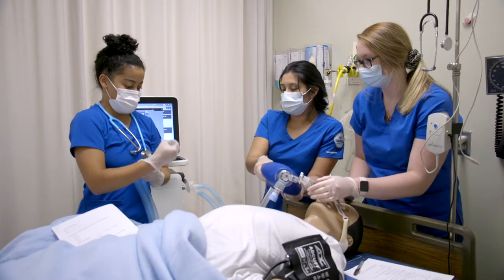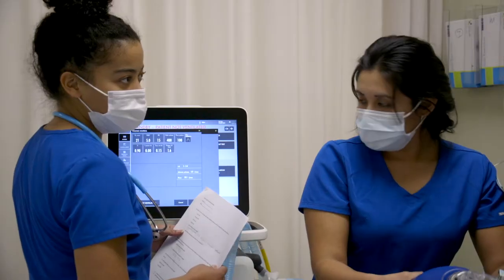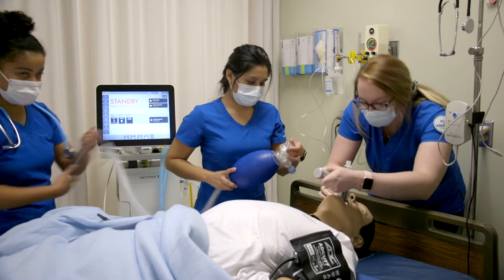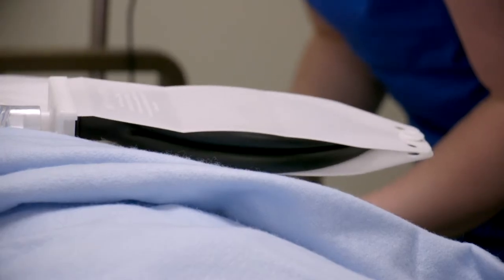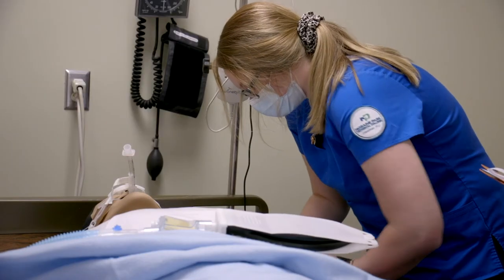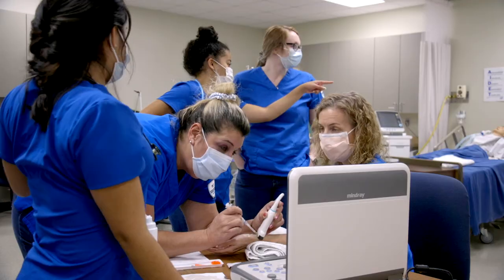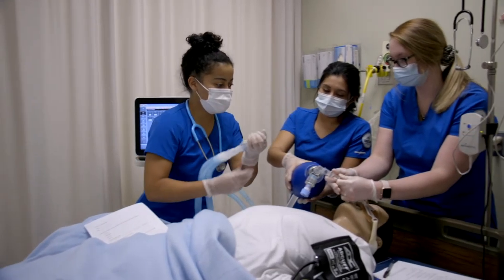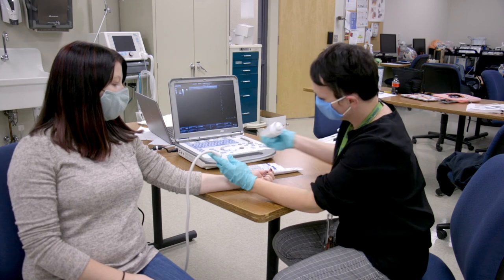Respiratory Therapy Program at Moraine Park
Respiratory therapists work as part of a health care team to evaluate, treat and manage patients of all ages with respiratory and other cardiopulmonary disorders.

Respiratory therapists see patients with diseases, infections and viruses of the cardiopulmonary system, such as lung cancer, asthma, emphysema, bronchitis and pneumonia. Common respiratory care includes managing mechanical ventilation life support systems, assessing the cardiopulmonary status of patients, drawing blood samples, performing blood gas analysis and pulmonary function testing, initiating ordered respiratory care, evaluating and monitoring patients’ responses to such care and modifying the prescribed respiratory therapy and cardiopulmonary procedures. Respiratory therapists also provide patient, family and community education, and participate in life support activities as required. Upon graduation, Moraine Park Respiratory Therapy students are qualified for admission to the entry-level and advanced practitioner examinations to become a registered respiratory therapist.

Accredited by the Commission on Accreditation for Respiratory Care Moraine Park’s Respiratory Therapy program (CoARC #200444*) awards an associate of applied science degree, and is offered at the Fond du Lac Campus. CoARC accredits respiratory therapy education programs in the United States. To achieve this end, it utilizes an ‘outcomes based’ process. Programmatic outcomes are performance indicators that reflect the extent to which the educational goals of the program are achieved and by which program effectiveness is documented.

Moraine Park Respiratory Therapy students gain hands-on experience in applying respiratory therapy concepts to patient care situations, demonstrating technical proficiency required to fulfill the role of a respiratory therapist and practice respiratory therapy according to established professional and ethical standards.